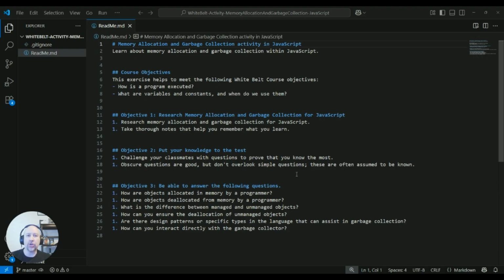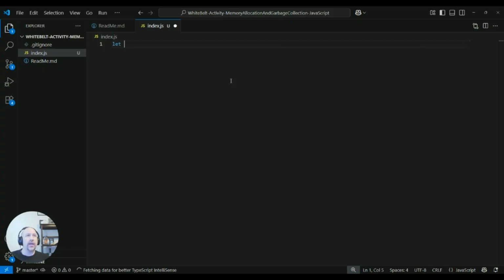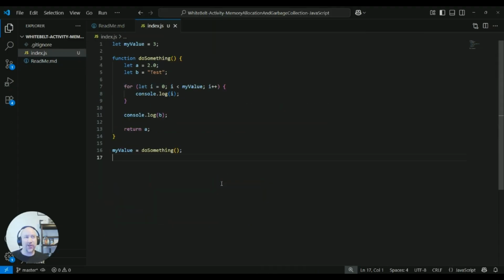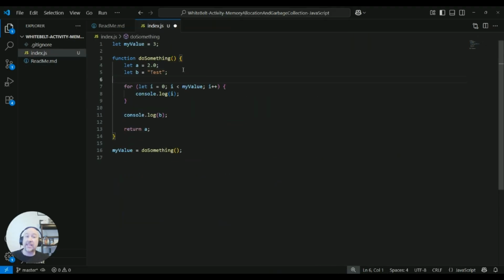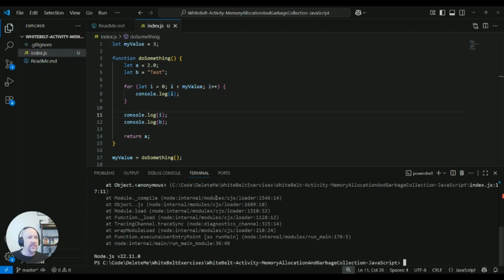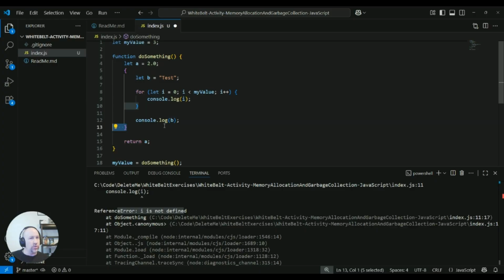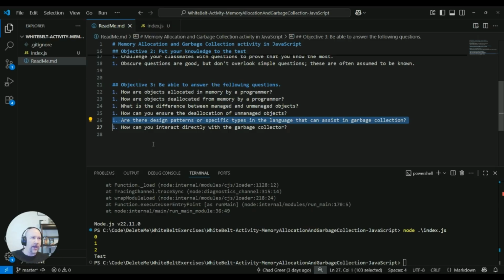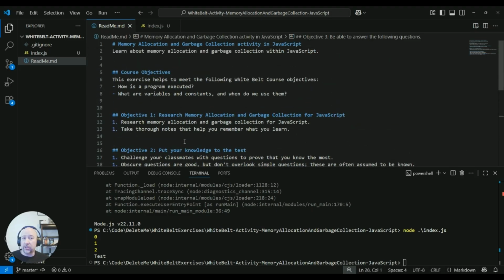White Belt - Memory Allocation and Garbage Collection in JavaScript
In this video, I explore memory allocation and garbage collection in JavaScript, focusing on how objects are allocated and deallocated in memory. I explain that objects are allocated automatically through inline literals and the new keyword, while deallocation occurs when variables fall out of scope. I also touch on the differences between managed and unmanaged objects, noting that JavaScript primarily deals with managed objects. Additionally, I mention that there are no specific design patterns for garbage collection in JavaScript and that we have limited control over the garbage collector. I encourage you to do your own research on memory allocation and garbage collection to deepen your understanding.